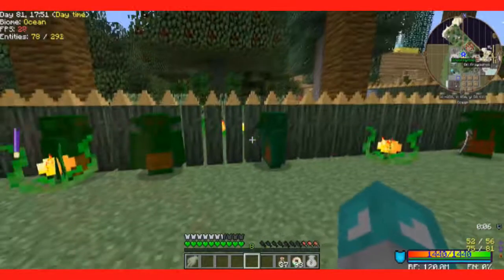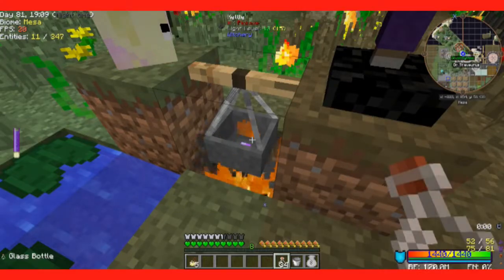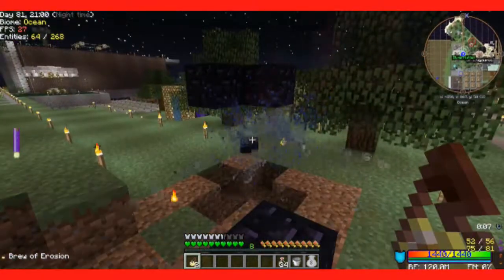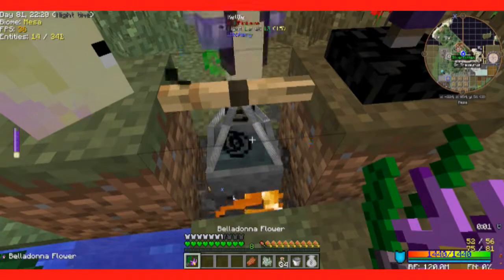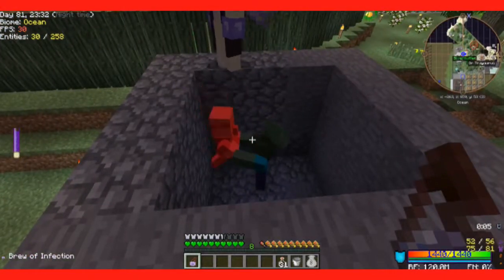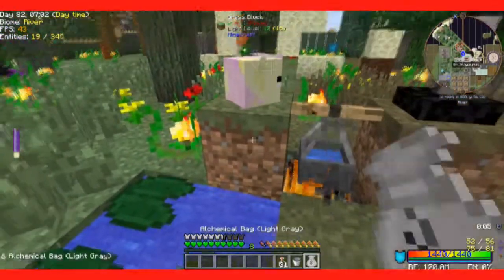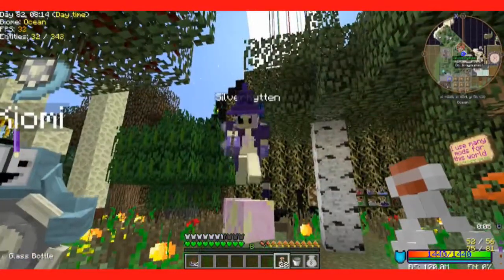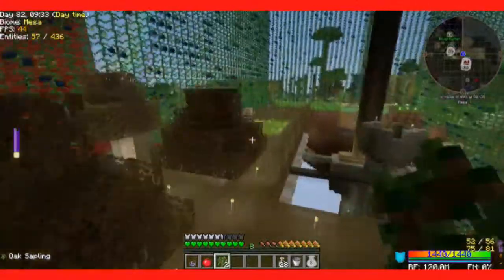Witchery Explained: Episode 37, Brew of Erosion, Infection, and Wasting - Kettle Brewing pt4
Witchery Explained where I explain elements of the classic WItchery mod and how to play with it!